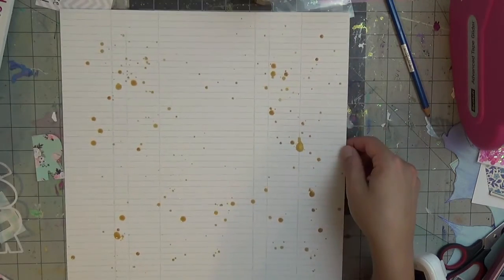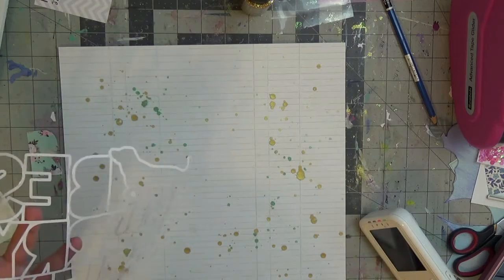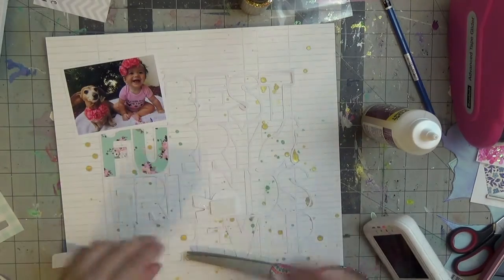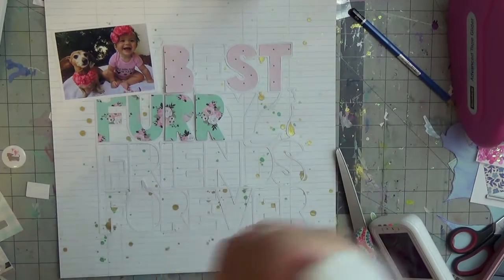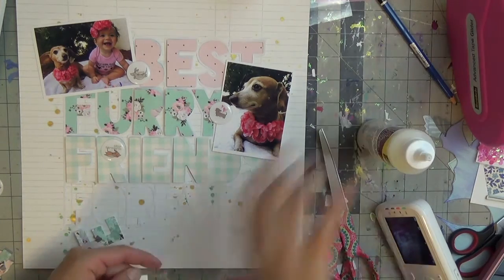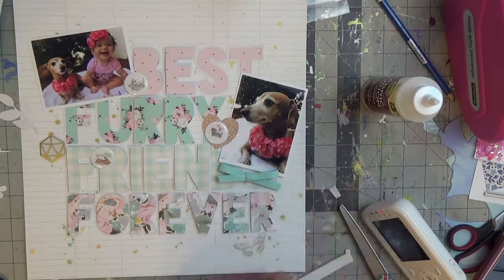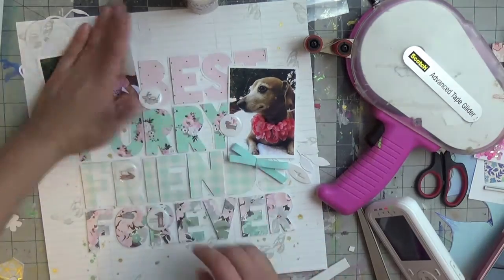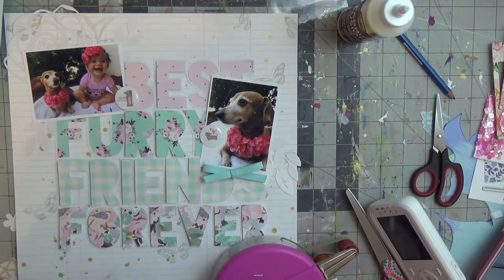Best Furry Friends Forever// 12x12 Scrapbook layout// Scrappin Happy Studio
Scrapping Happy Studio:

Amazon Favorites:

Do you have Eczema?  I’m in love with this product and it cleared my skin.

Need a dog sitter?
$20 off your first stay with Rover.com

Evi